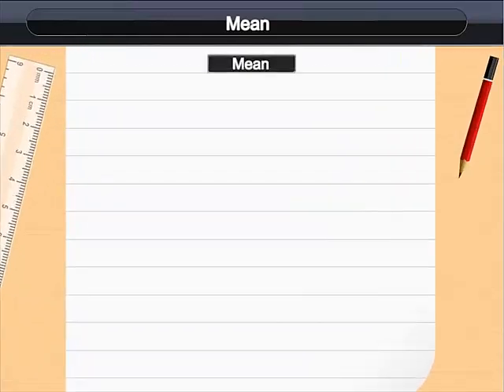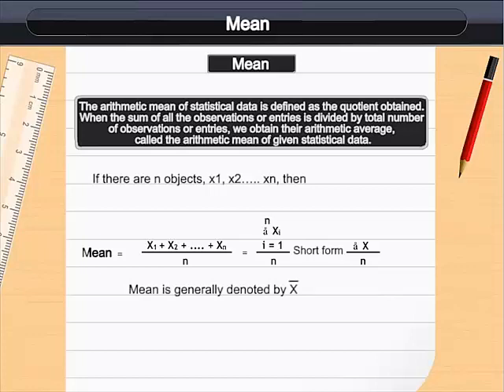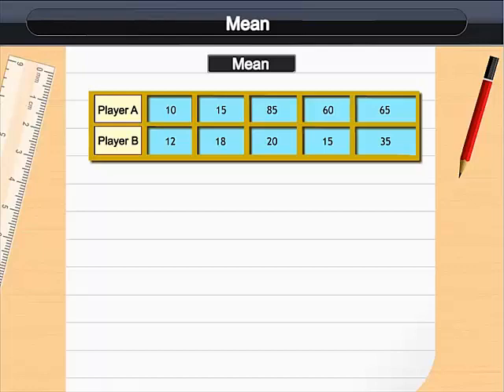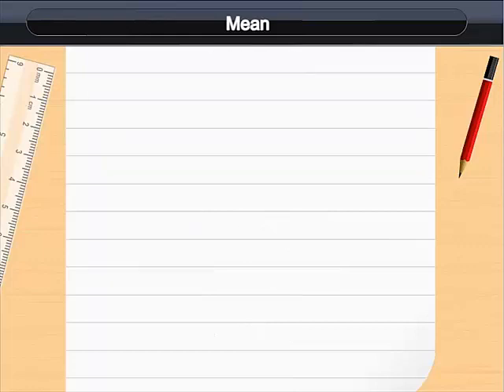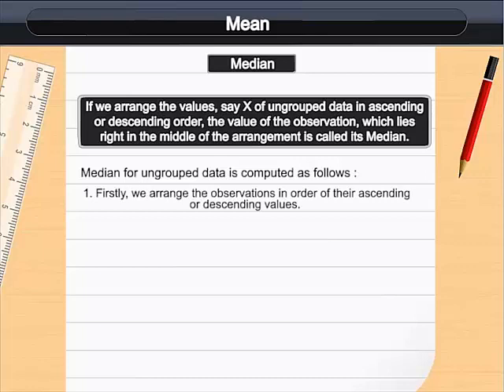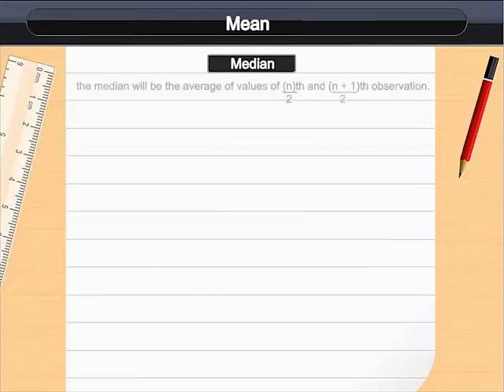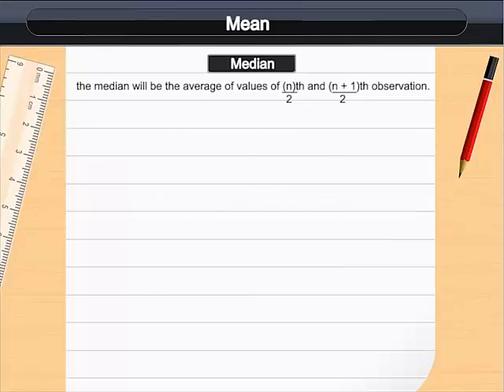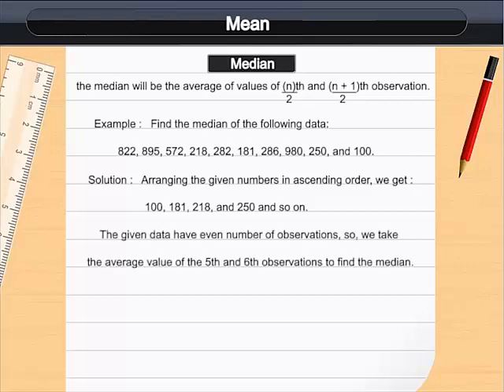Mean | Class 9 | Maths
Check out our Thinkbooks on Amazon, teaching 21st Century skills like:
- Analytical Thinking,
- English Ability and
- Maths Aptitude